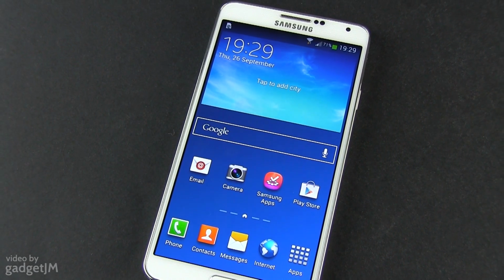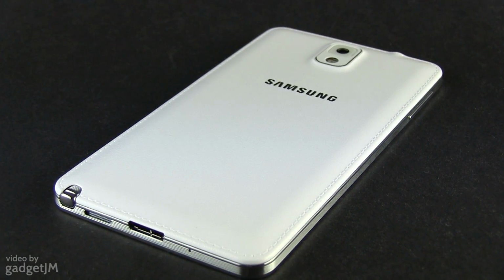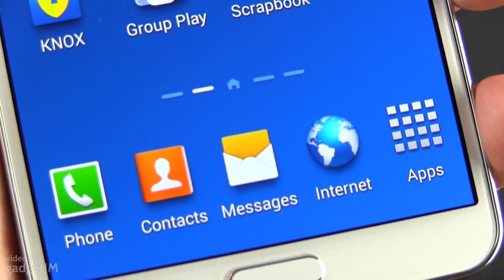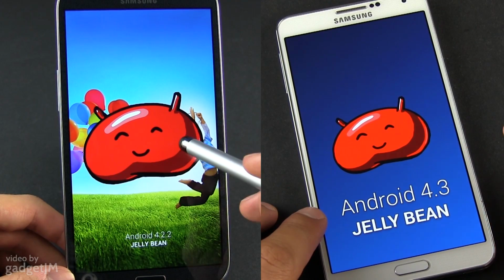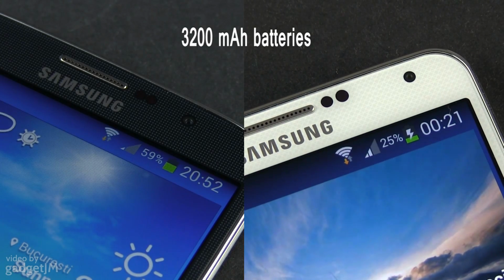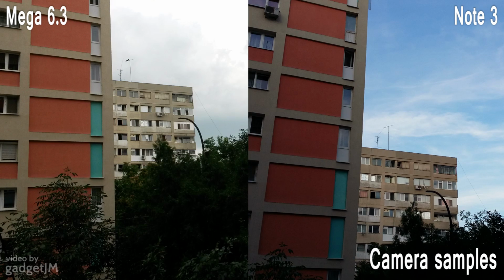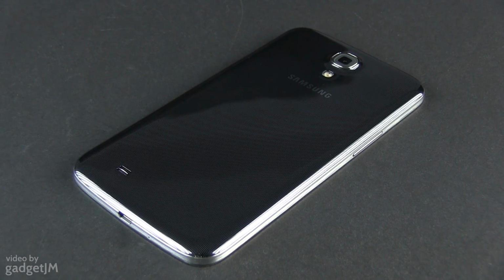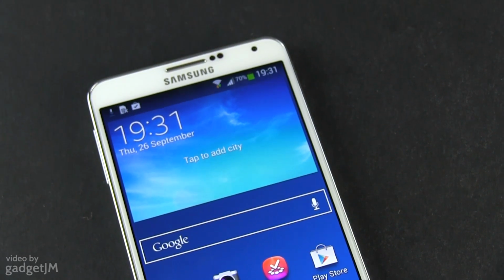Samsung Galaxy Note 3 vs Samsung Galaxy Mega 6.3 comparison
If you think the Samsung Galaxy Note 3 is a big phablet then you haven't seen the Samsung Galaxy Mega 6.3, which we're comparing with today in this clip.

The Mega 6.3 is a huge phone, closer in size to a 7 inch Android tablet, but it's not top notch in terms of hardware, especially when compared to the Galaxy Note 3.

To us the choice is clear: get the Note 3 if you want the most featured pack smartphone of the moment, or go for Mega 6.3 if you want a larger phone which costs a lot less.

Watch our Samsung Galaxy Note 3 vs Samsung Galaxy Mega 6.3 comparison
video and let us know which one is best suited for your needs.